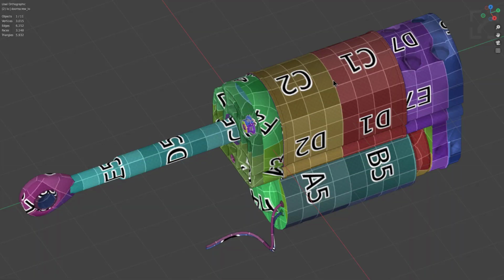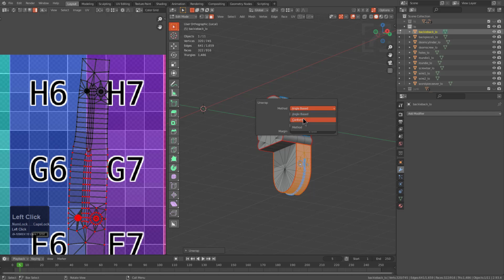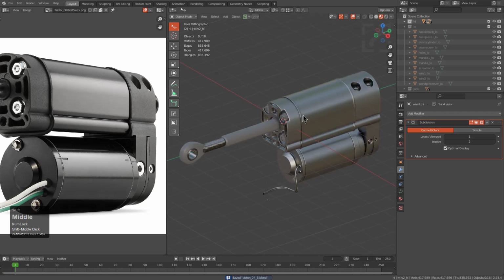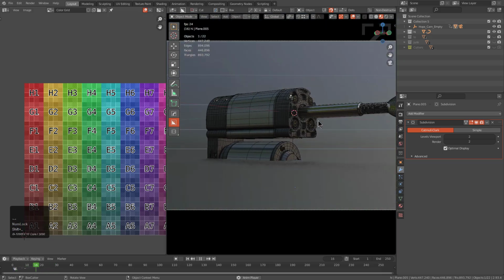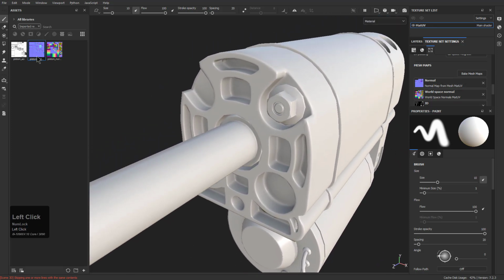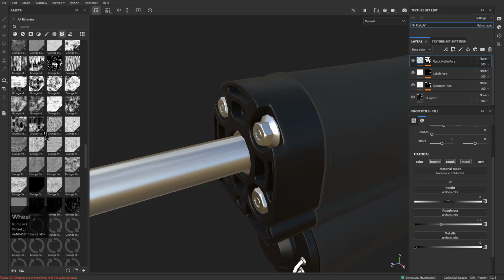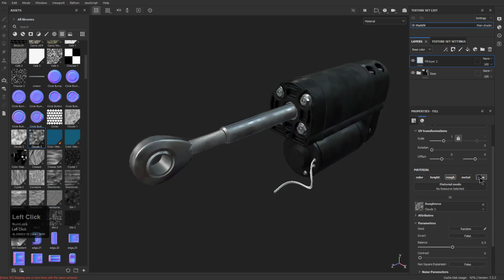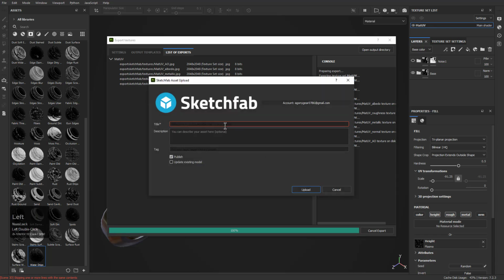SP / b3d - Hydraulic_2_3 (ReUV / Texture)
In this video, I made a few edits on the low for more segments on curvature since the last downpack segment had me going too hard on the mesh. Previously, I was lowering the geometry to mobile game levels. After making a few edits we go in Substance Painter, struggle with a few bakes, make some edits and then proceed to paint and then upload to sketchfab. I continue to refamiliarize myself with baking in the process and modernization of workflows. Baking is always such a pita. But we're gonna come right back.